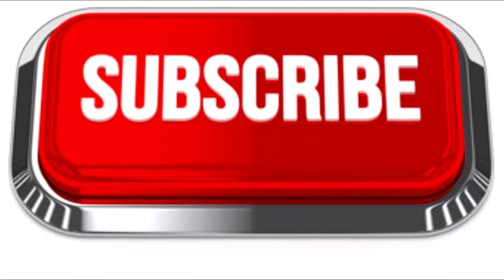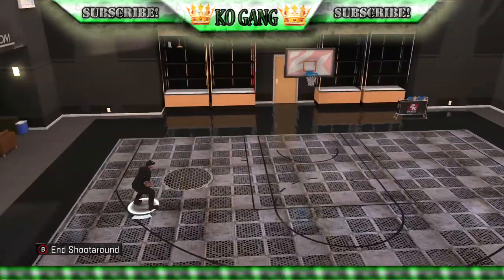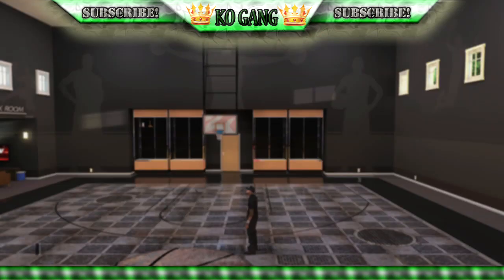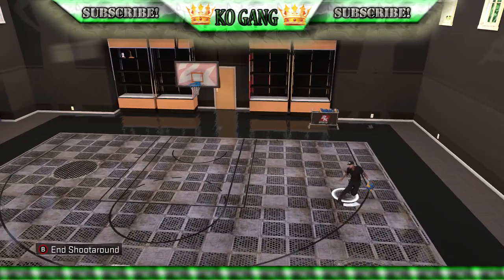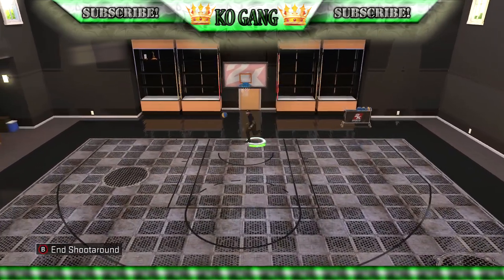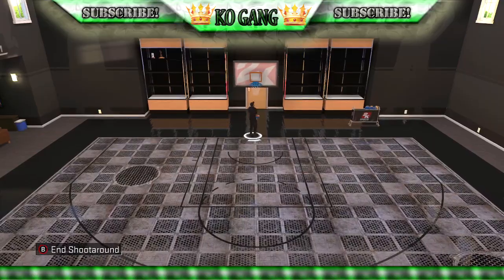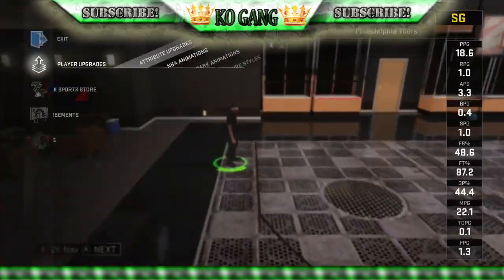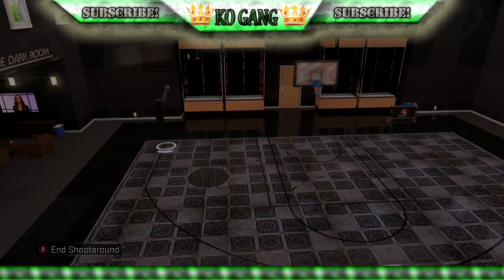NBA 2K16 BEST STAGE/PARK JUMPSHOTS | NEVER MISS AGAIN | VC GLITCH COMING SOON | *ALL CONSOLES*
Are You Trying To Join Ko GanG ? Hmu On Instagram 3.Shaun2x

Xbox Live | Ko xThunder 35o

Ko Gang Co-Leader | Ko xBulls 23o